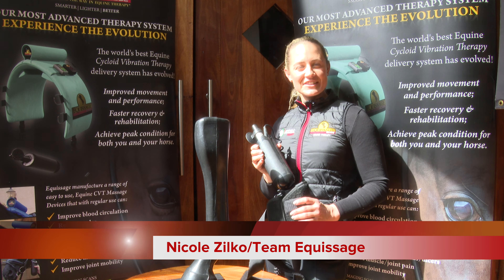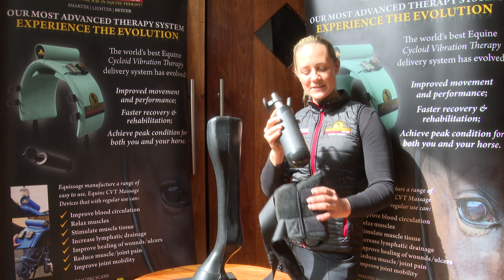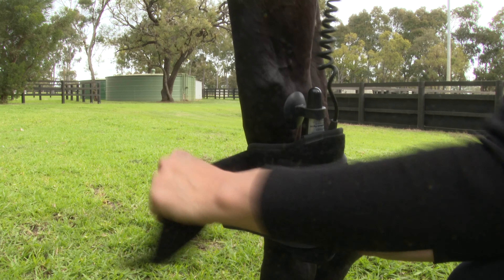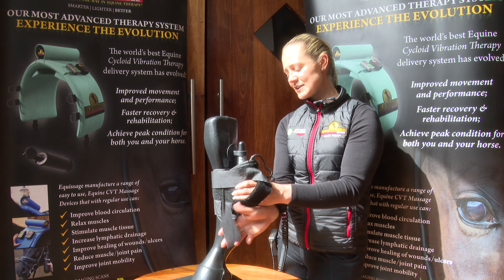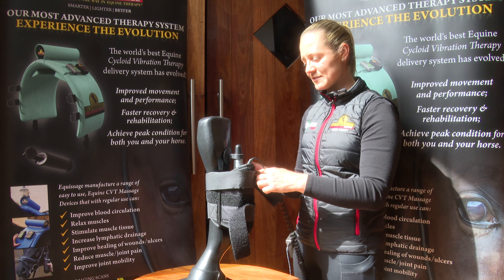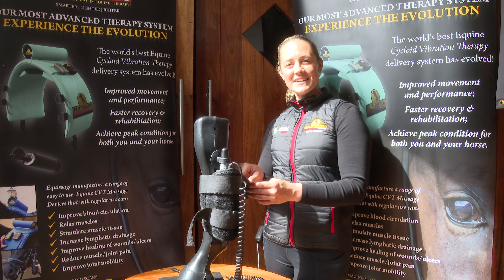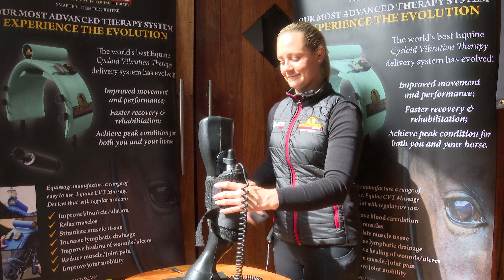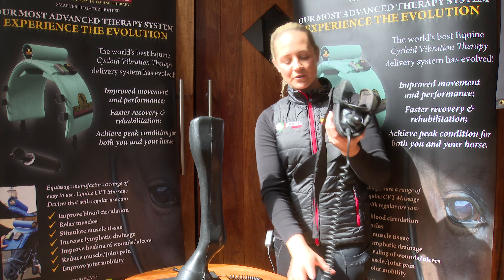FITTING THE EQUISSAGE THERAPY TENDON BOOT TOO YOUR HORSE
A quick and easy to understand video on how to safely and securely fit an Equissage EDGE Tendon Boot to your horse.